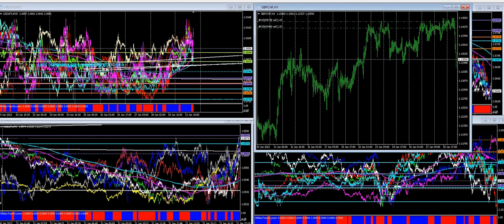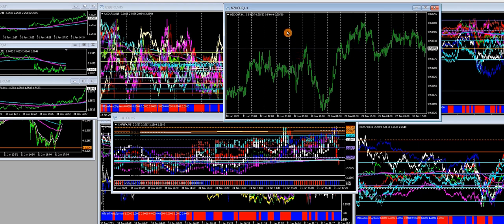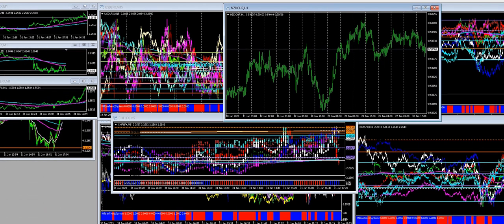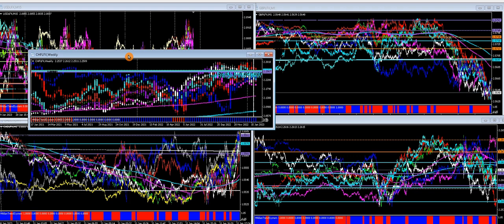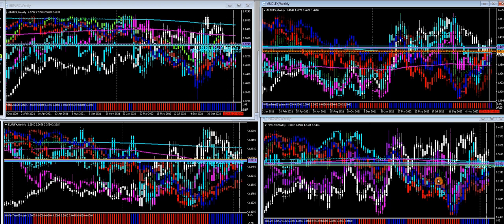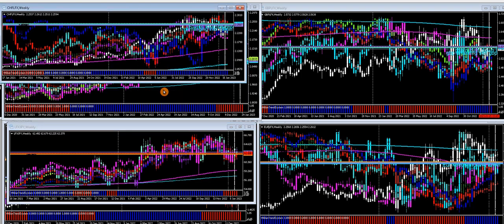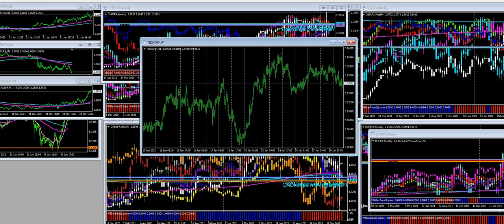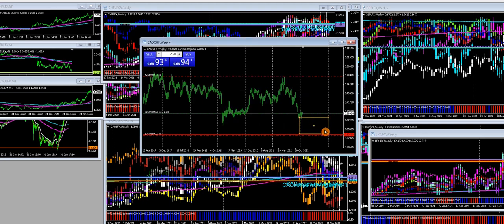Jan 31 2023 CHF taking profits. How To Actually make money slash profit in Forex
Jan 31 2023 CHF taking profits